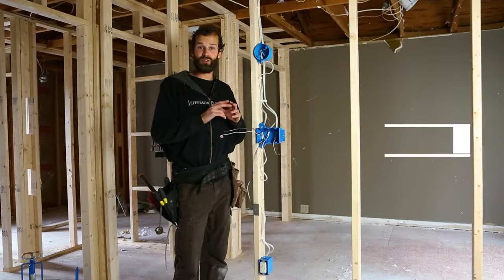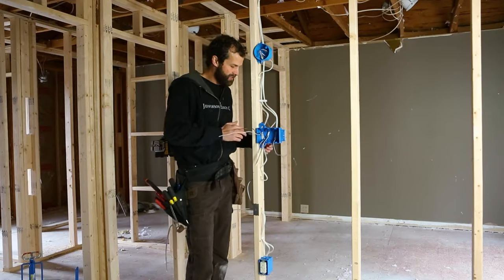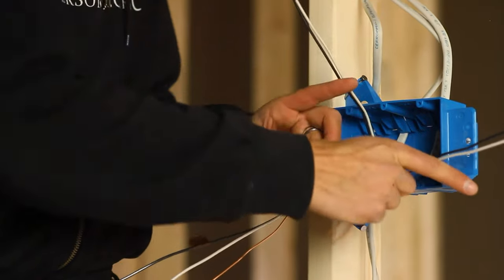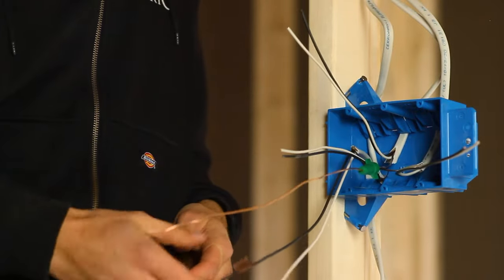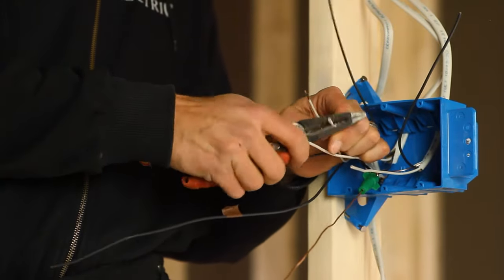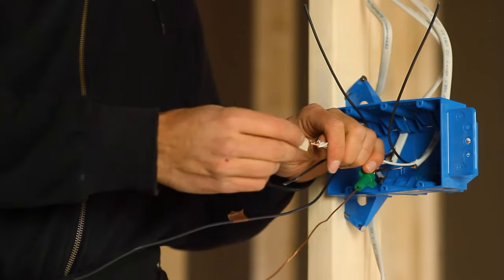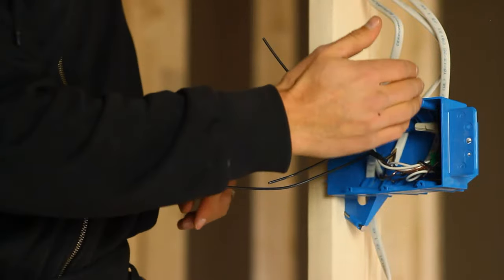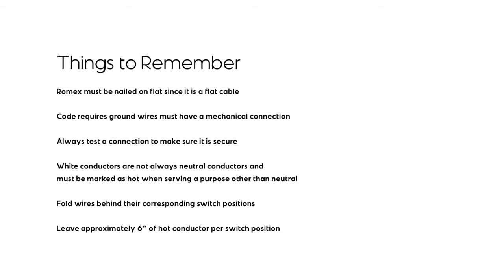Setting Up Wires for Switches in a 3 Gang Switch Box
Struggling to get your business off the ground? Grab Our Free 10-part Video Course to Master the Fundamentals ALL Electrical Business Owners Need ▶▶EPro PLAN

Is your electrical business stagnant, stale and failing to live up to its potential? Learn how to scale to 7-figure without all the headaches? ▶▶EPro Masters

Residential New work 3 gang switch box wire setup
- Hot feed black wire is marked with colored tape (NOT white, grey, or green per code)
- All hot feed conductors are stripped extra long
- Make sure that the wiring for each switch postiion is located in the corresponding knockout in the box - don't zigzag or cross wires in the box if possible, it makes a mess.
Generally the first switch should be the main light, second switch the accessory lights, and third switch the ceiling fan.

-  Start by routing all grounding conductors to a common location to be mechanically connected by twisting them in a clock-wise direction, then cutting and removing the excess and installing a green grounding wire nut with a hole in the top for passing the grounding pigtail. Keep twisting the wire nut until the grounding wires are well twisted.
- White conductors are not always neutral conductors - if they are not neutral they must be marked accordingly.
- Tuck the wires vertically into their corresponding switch positions and overlay the hot feed power line over the other conductors horizontally.